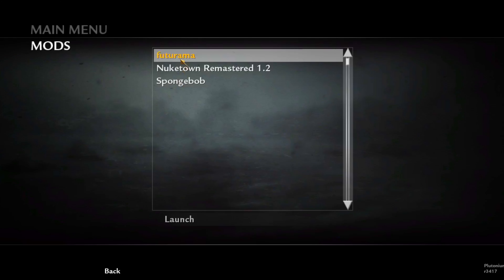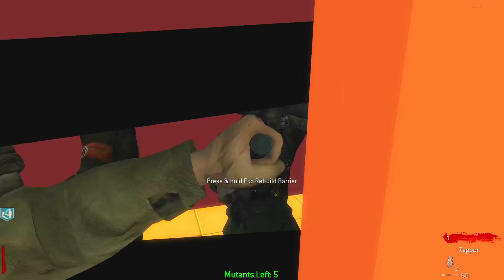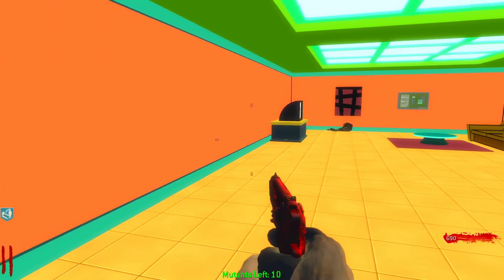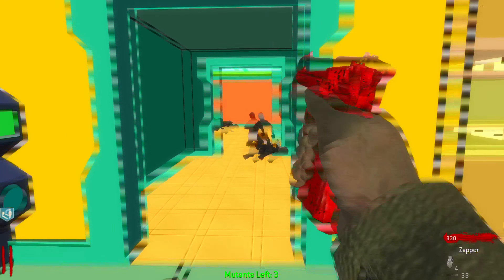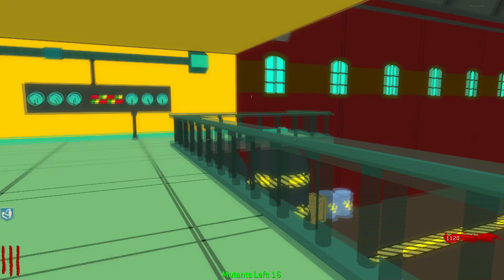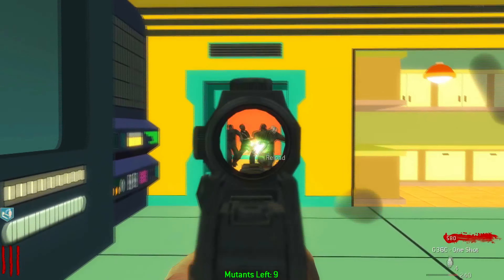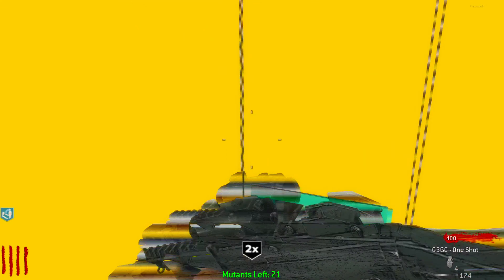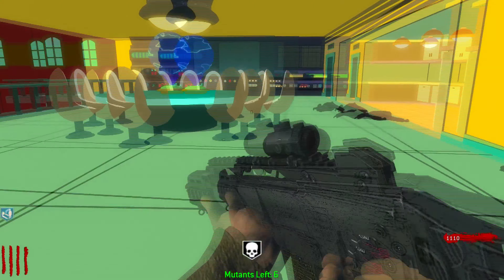Call Of Duty World At War Custom Zombies - Futurama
Let's Slay Some Zombies!!! Hello, and welcome to another custom zombies video in this video we visit world at war to play some custom zombies on Futurama I hope you all enjoy and thanks for watching!!!